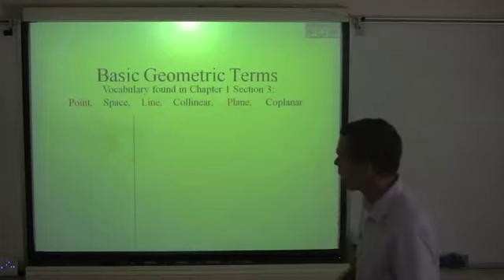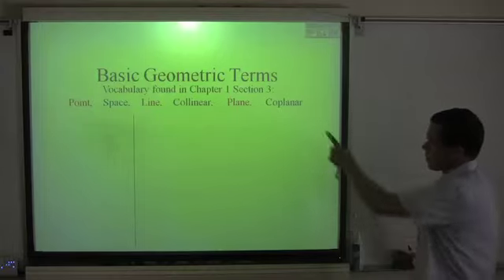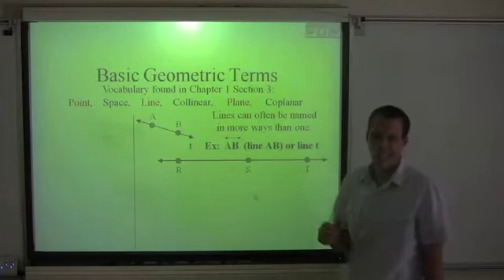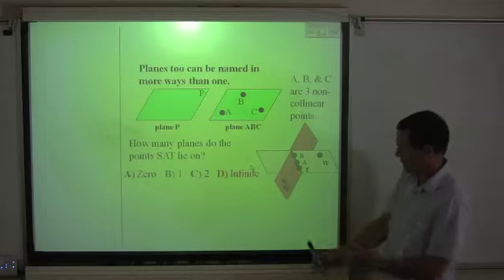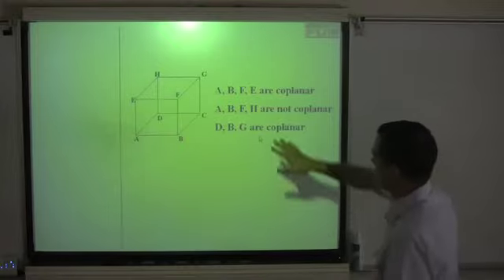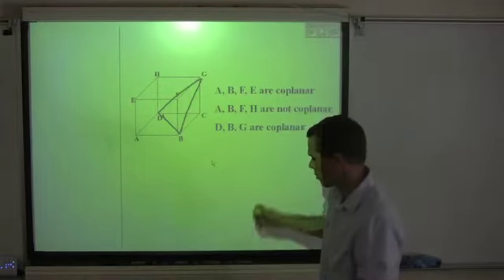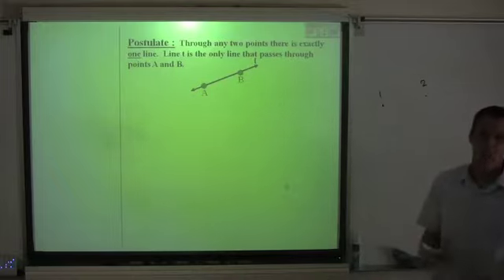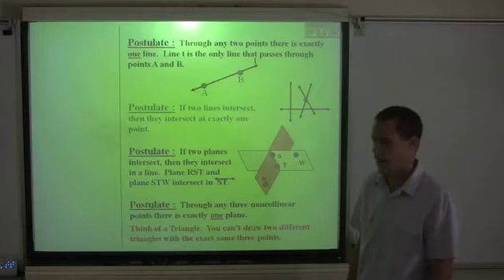Chapter 1 Section 3